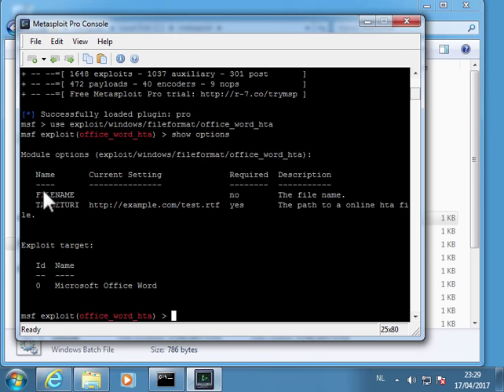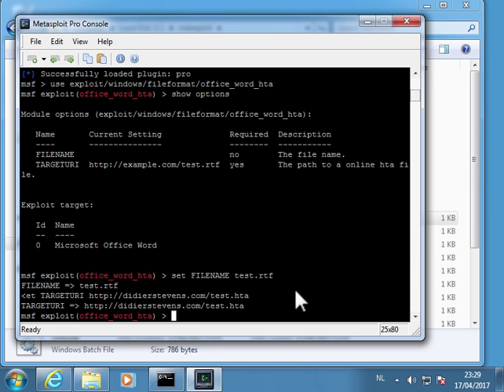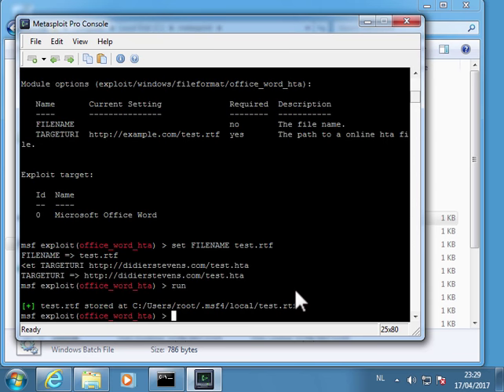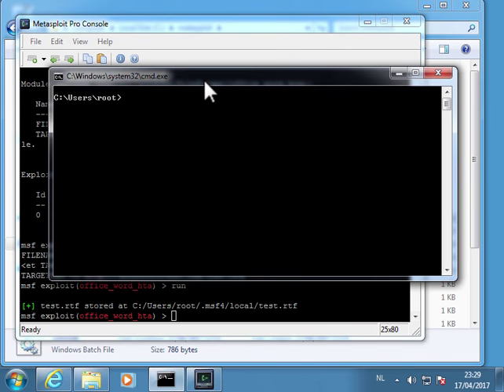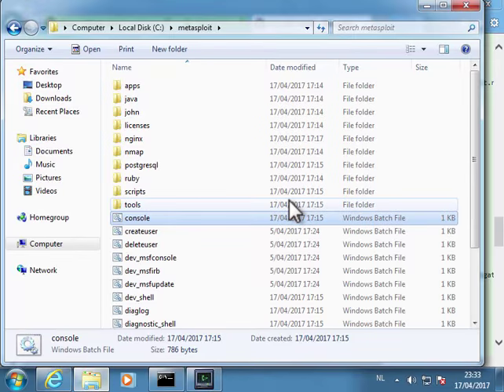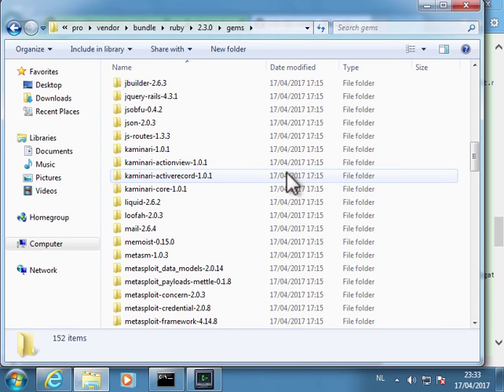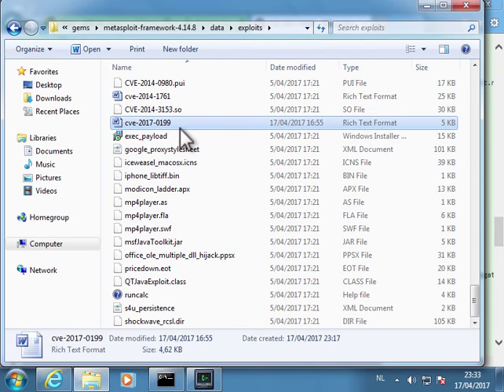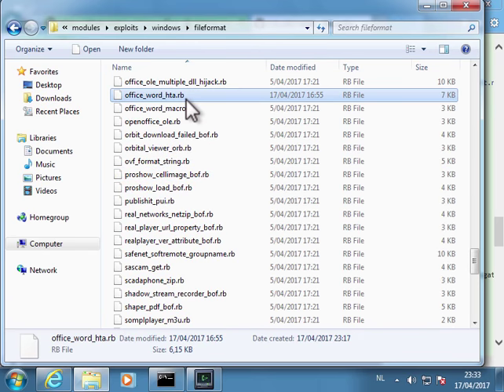CVE-2017-0199 & Metasploit - Analysis